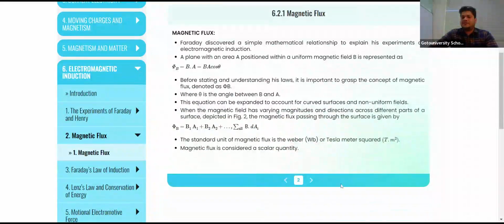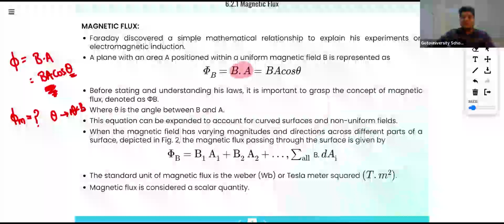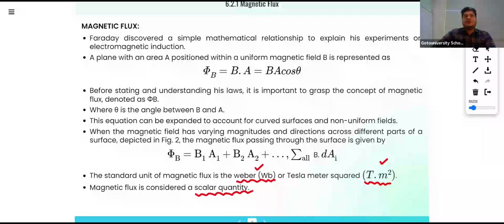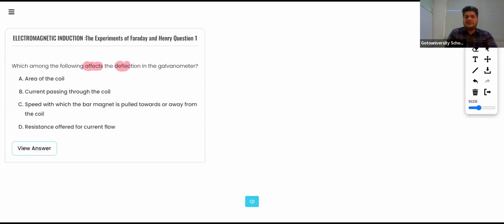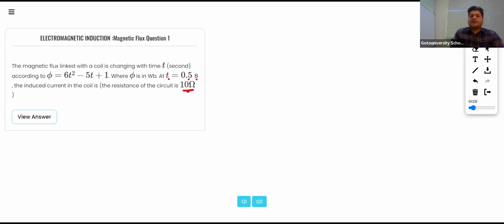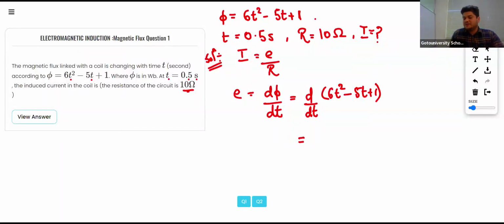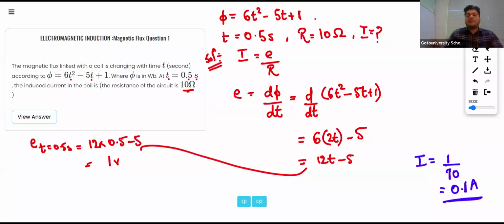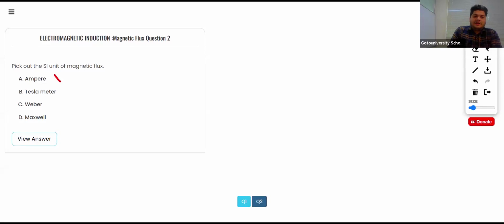Chapter 6 : Electromagnetic Induction - Topic : Magnetic flux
In this video, we'll embark on an enlightening journey into the concept of magnetic flux, a fundamental quantity in magnetism and electromagnetism. Join us as we unravel the mysteries behind magnetic flux, its definition, calculation, and practical implications in various scientific and engineering applications.